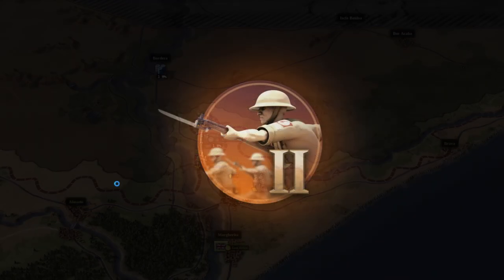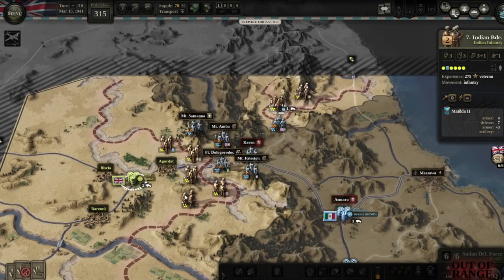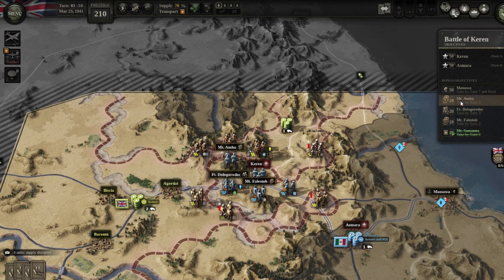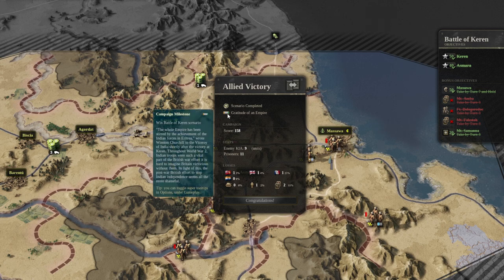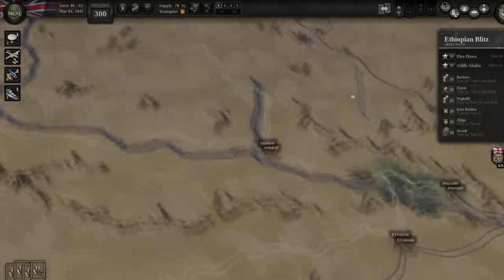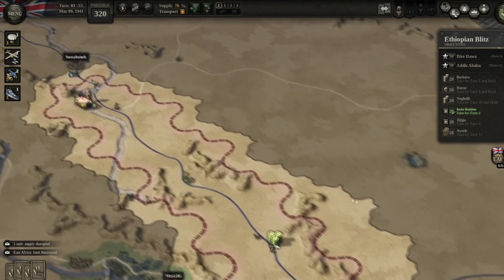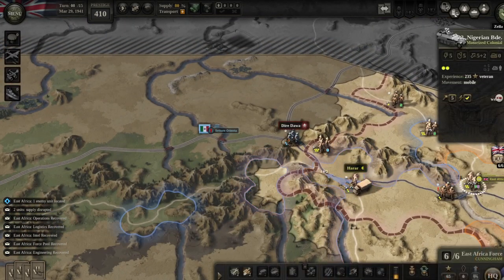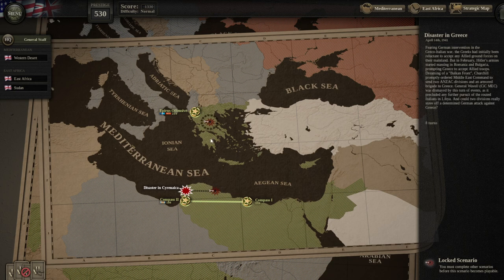Desert Rats | Released! | New DLC | Unity of Command II | Part 4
In the summer of 1940, Italian dictator Benito Mussolini joined Germany's war in a bid to rapidly expand his fledgling empire. The Italian Army would proceed to attack Greece, Egypt, and the British Colonies in East Africa.

You will take command of the vastly outnumbered Allied forces as they attempt to stop first the Italians, and then the Germans in the form of the vaunted Afrika Korps. From a token force of a few divisions, your army will expand into a vast force of more than a quarter-million men.

Experience the see-saw action in the sweltering heat of the Desert in operations such as Compass and Crusader. Re-live the often overlooked and untold story of the dogged fighting in the mountains of Eritrea and the Blitz through Somalia and into Ethiopia.

Key Features:
20+ historical scenarios based on British Commonwealth campaigns in East Africa, North Africa, and the Mediterranean in 1940-41.
Large map coverage expanded to include the Western Desert and the Middle East, plus a brand new map for East Africa.
Many new units from the Commonwealth nations.